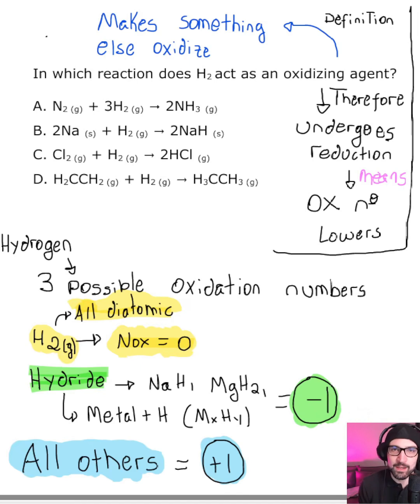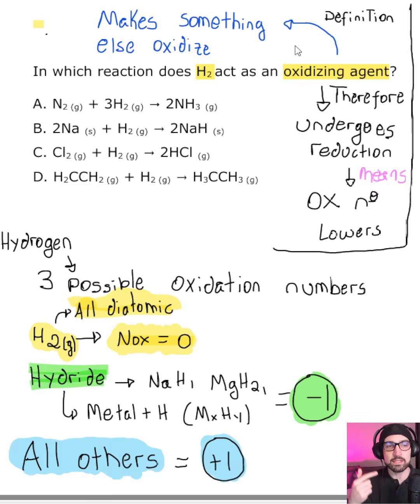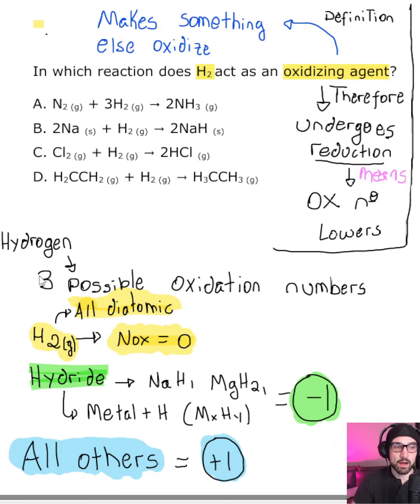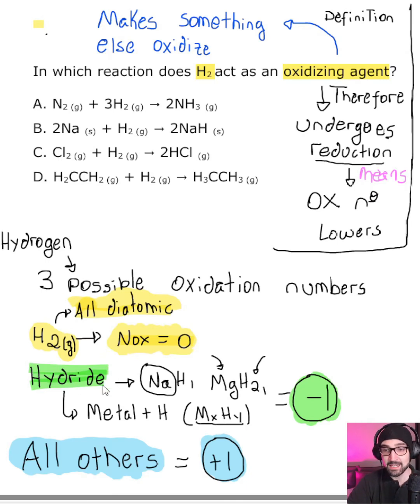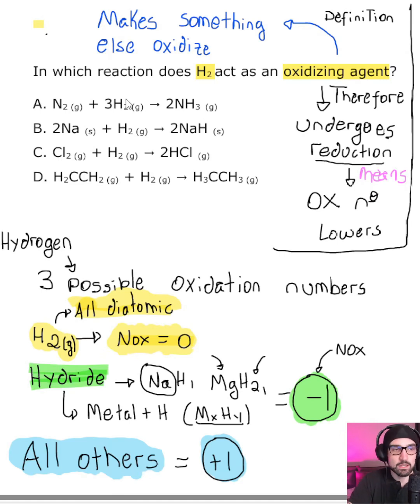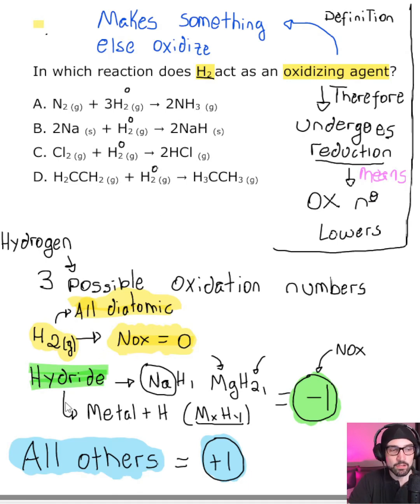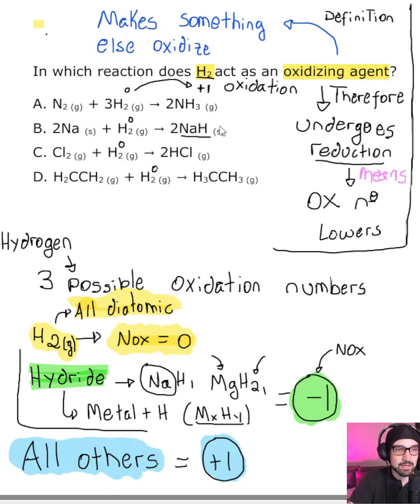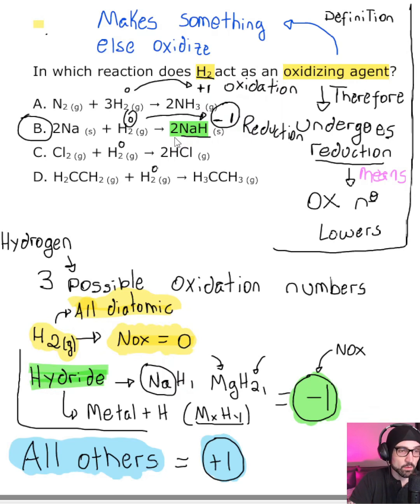Identifying Oxidizing Agents R3.2.1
This question can help us identify oxidation states, identify oxidizing agents, and also avoid the distractor regarding the oxidation number of Hydrogen in Hydrides.
Reactivity 3.2.1—Oxidation and reduction can be described in terms of electron transfer, change in
oxidation state, oxygen gain/loss or hydrogen loss/gain.
Deduce oxidation states of an atom in a compound or an ion.